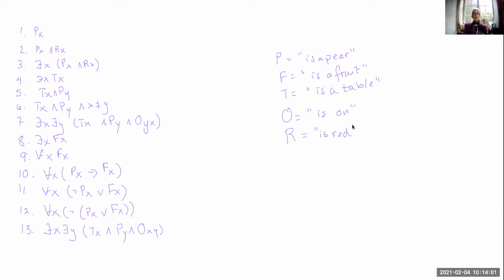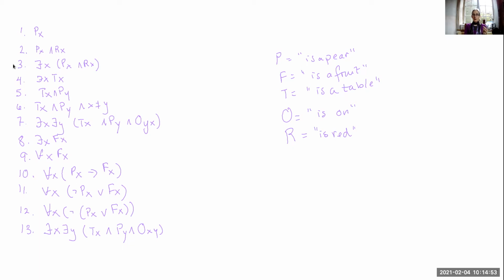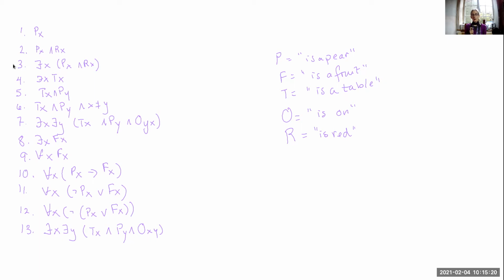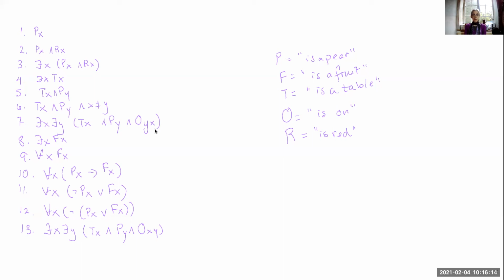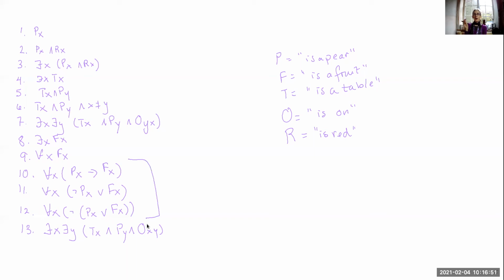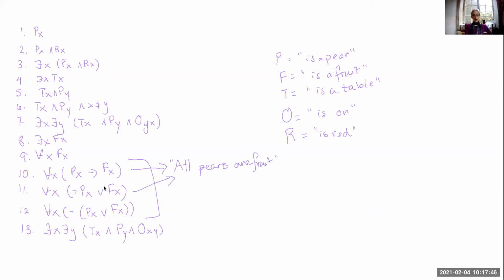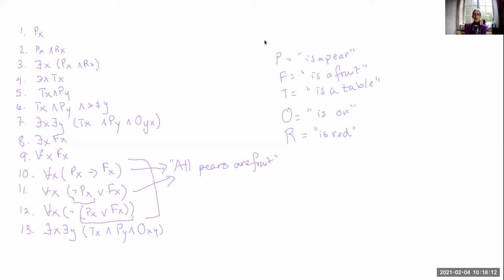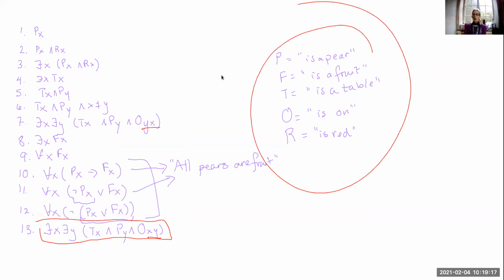What is Logic? #107: Translating from a Predicate Language Back into English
Video #107: Translating from a Predicate Language Back into English